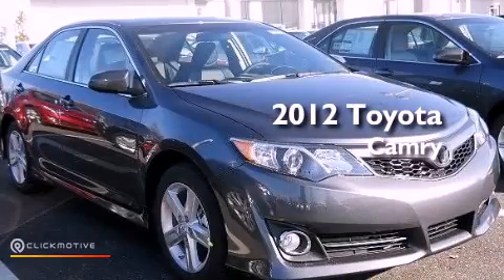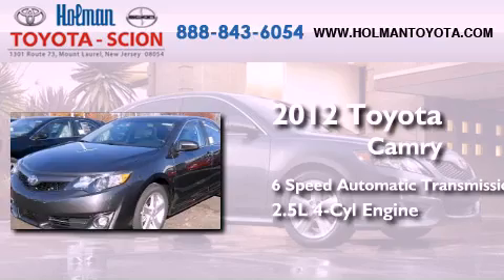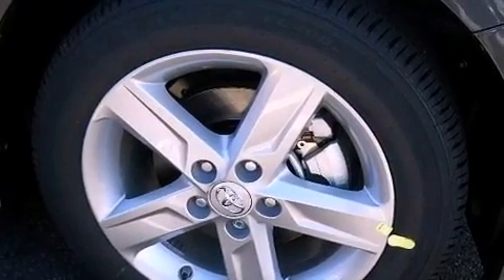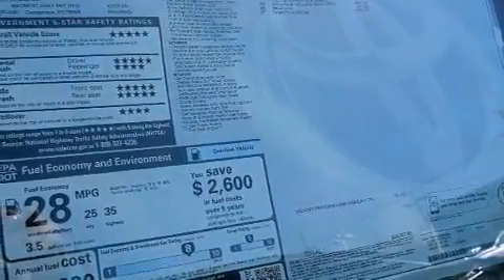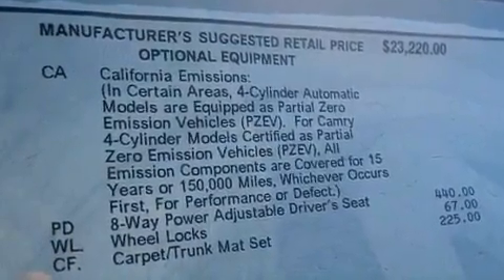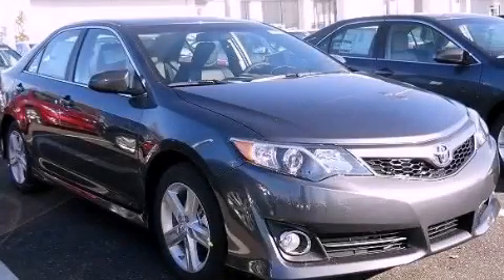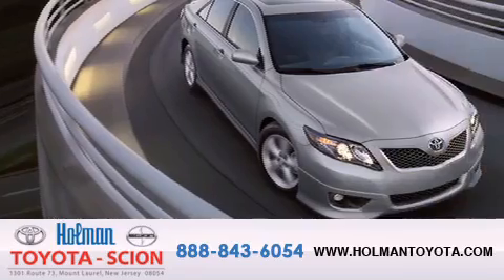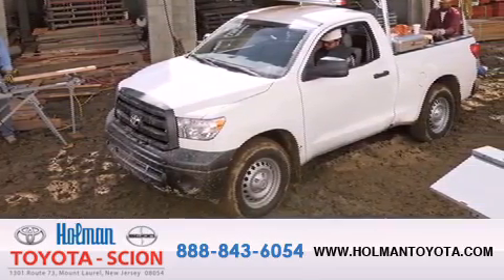2012 Toyota Camry Mount Laurel NJ 08054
Year : 2012
 Make : Toyota
 Model : Camry
 Engine : Gas I4 2.5L/152
 Trans . : Automatic
 Exterior : Magnetic Gray Metallic
 Miles : 6
 Interior : FF20/BLACK
 Stock : 30669